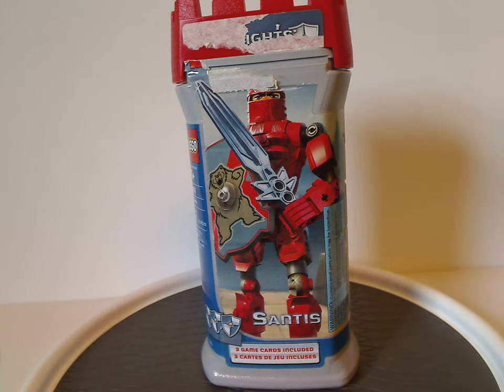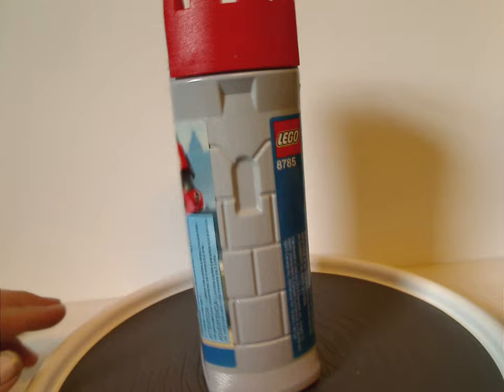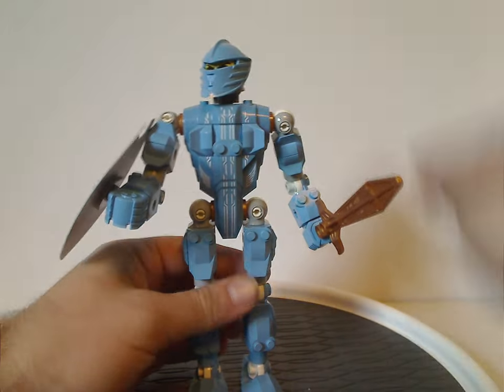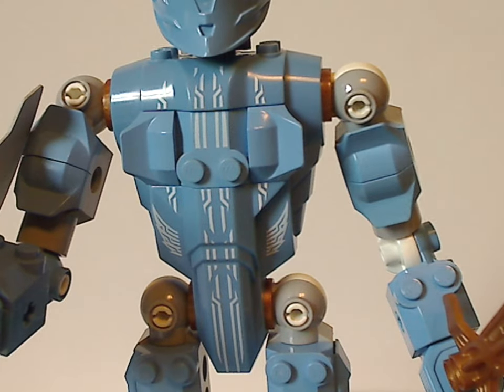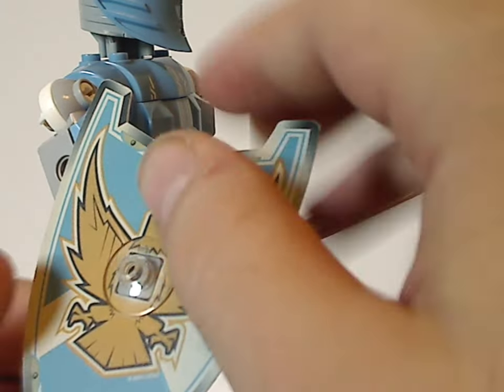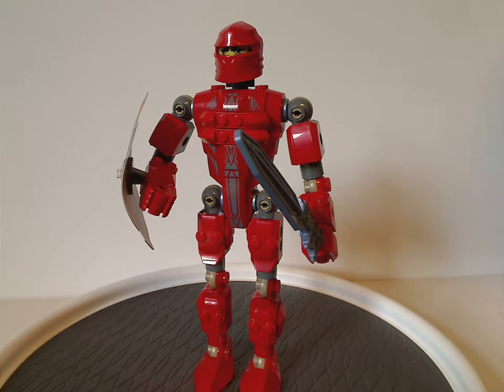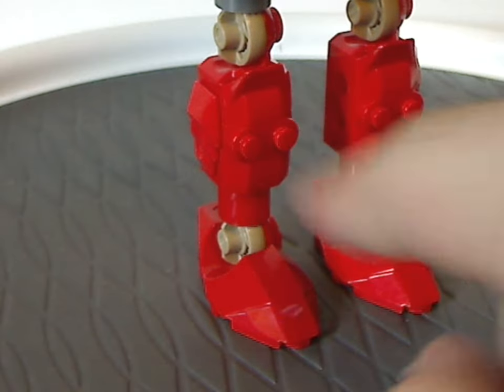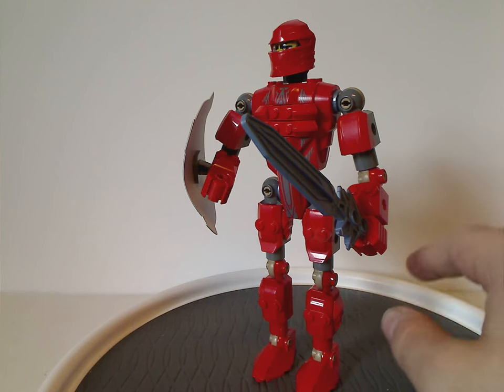Lego Knights Kingdom Review: Santis & Jayco 2004